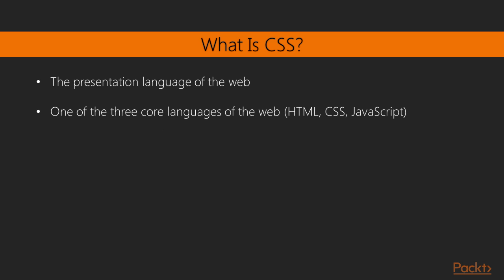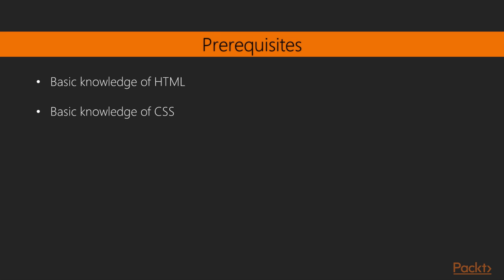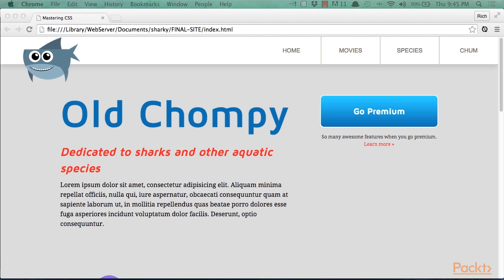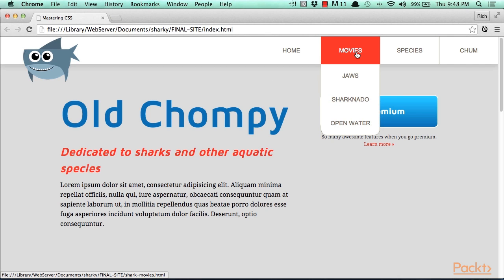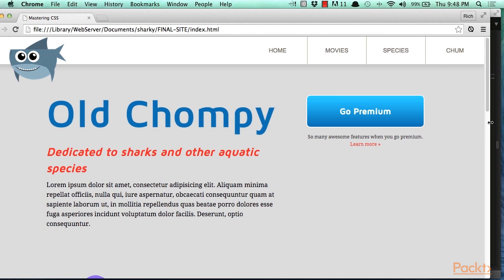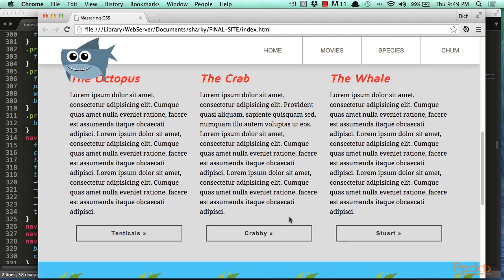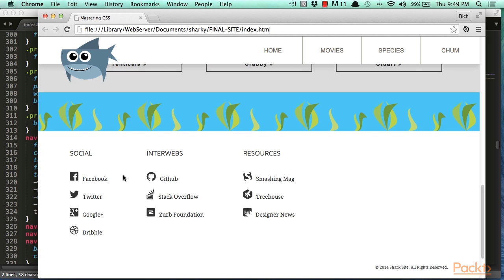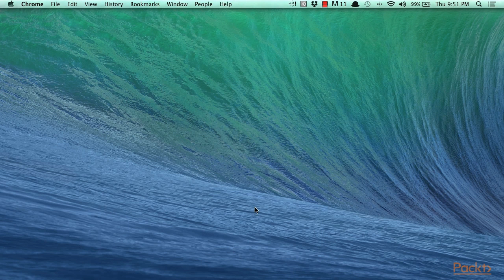Mastering CSS - Second Edition : The Course Overview | packtpub.com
The course needs a summary that describes what will be learned over the course of each section, provide a course overview, and describe what will be learned.
• Understand what CSS is and what we are going to learn
• Know the expected prerequisite knowledge, such as how to write basic HTML and even some basic CSS, which is required to follow along with this course
• Go over different software we are using, such as Sublime Text, Mac, Live Reload, and the basics to move along the course